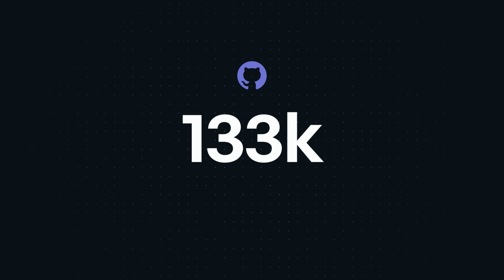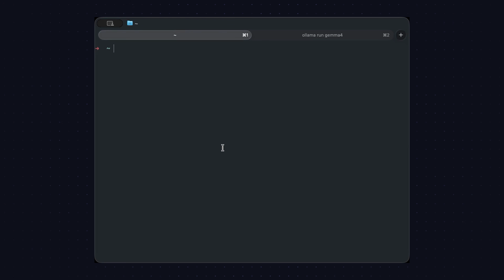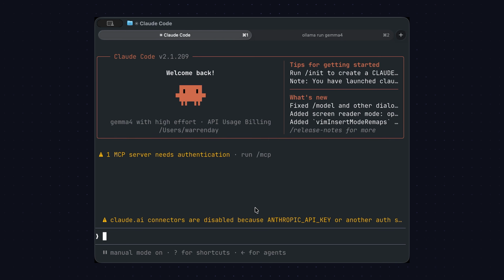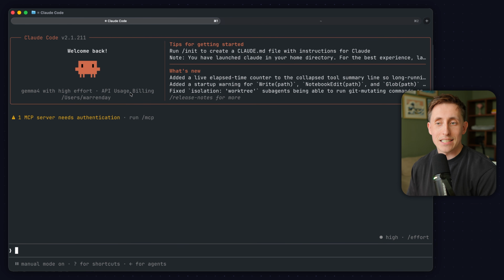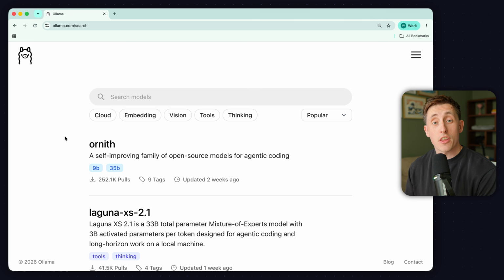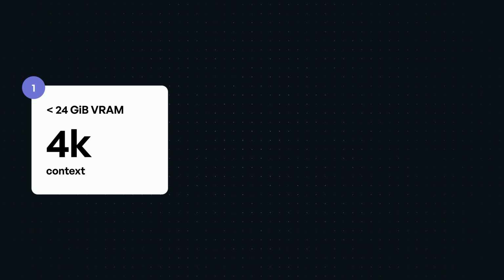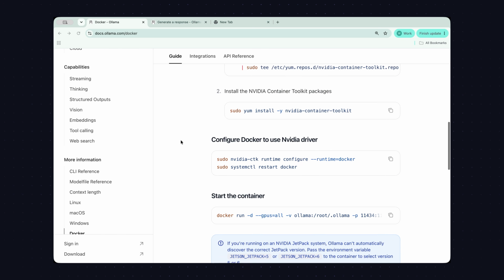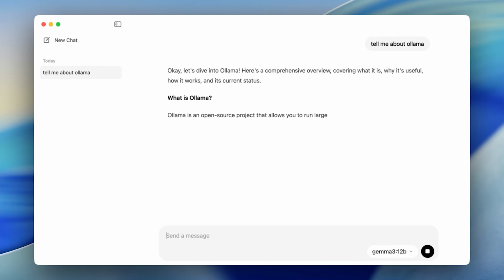Run Claude Code with Ollama for 99% Cheaper AI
Ollama runs open LLMs locally. One command pulls a model like GLM, DeepSeek, Qwen or Gemma and serves it on your own machine, no cloud, no API key. Even point Claude Code, Codex or any tool at its OpenAI-compatible endpoint and swap a handful of built-in models for hundreds of open ones, without changing a thing about how you work.

📌 Chapters: